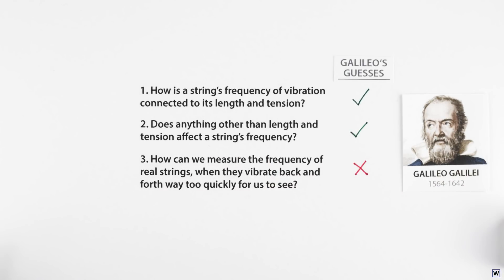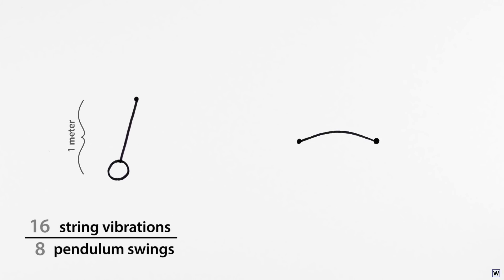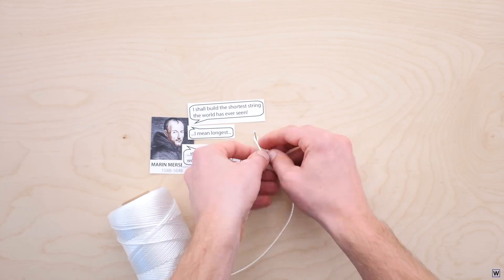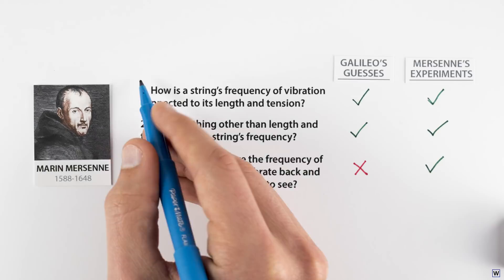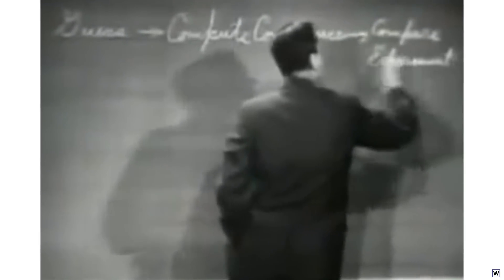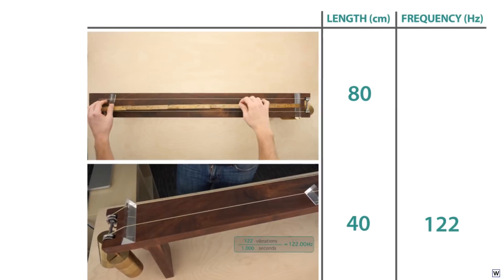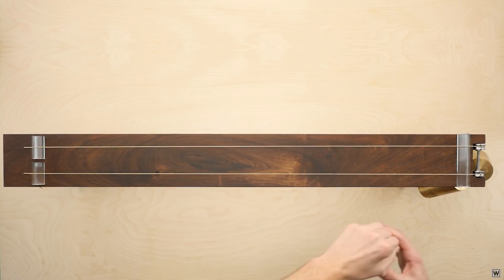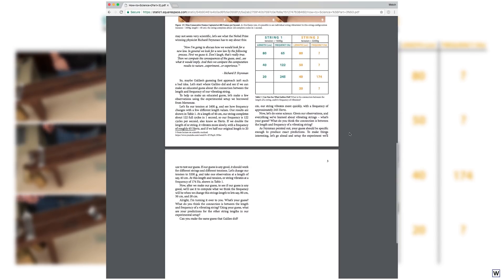How to Science [Part 3: Experiments]